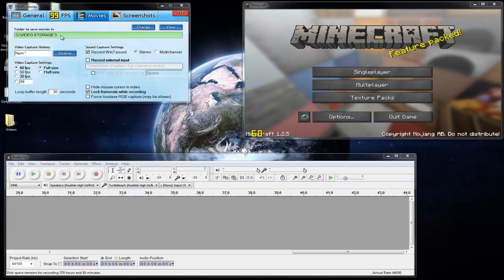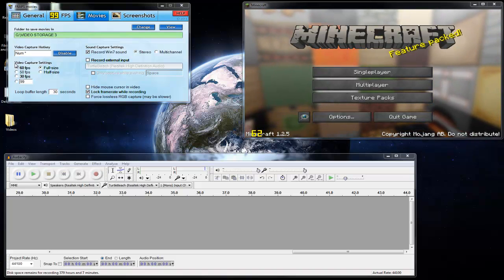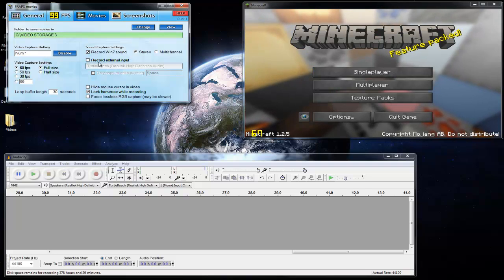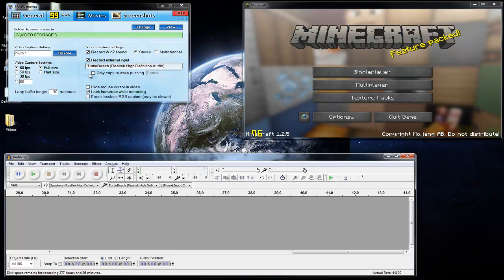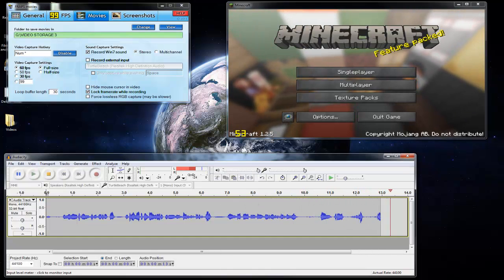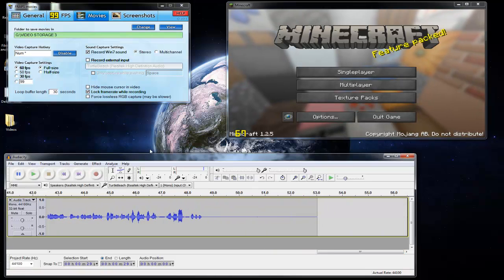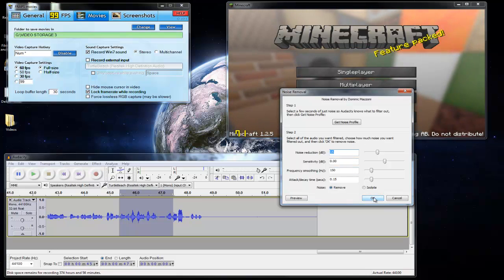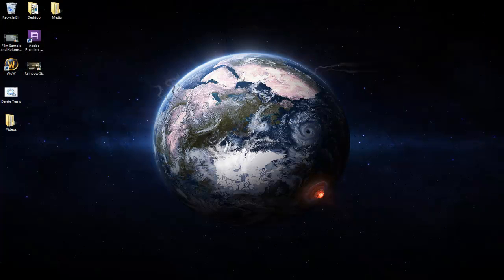Tutorial - How to record Minecraft with Fraps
This tutorial will show you how I record and edit my Minecraft videos. Thanks!